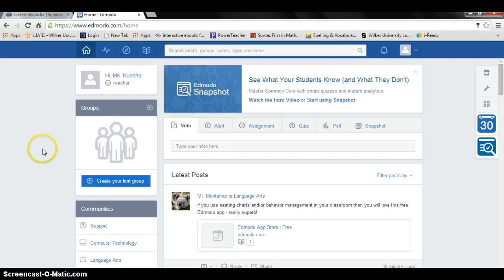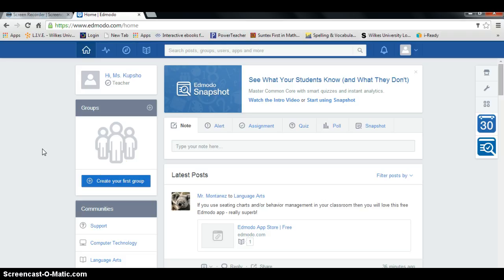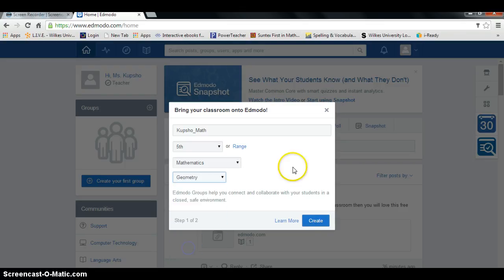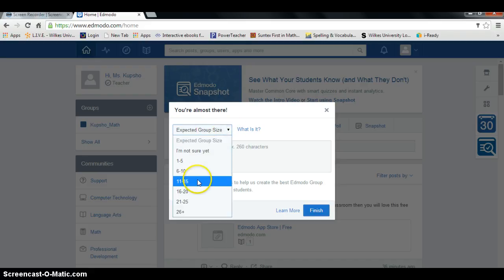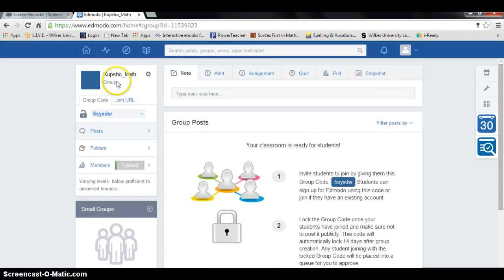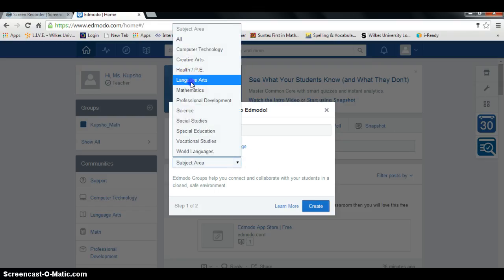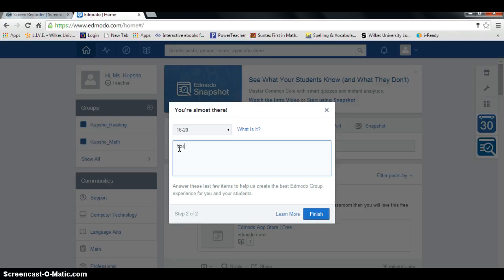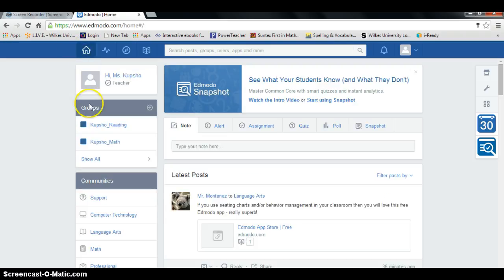Creating Groups in Edmodo